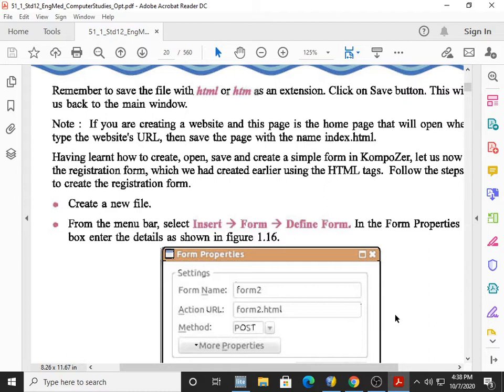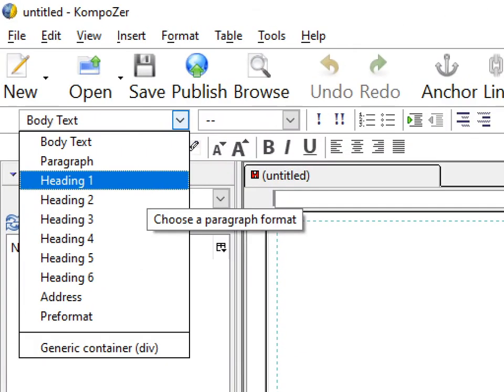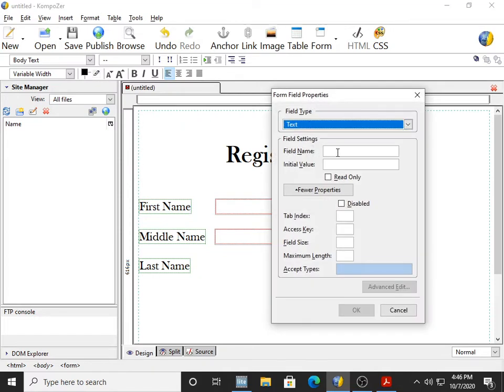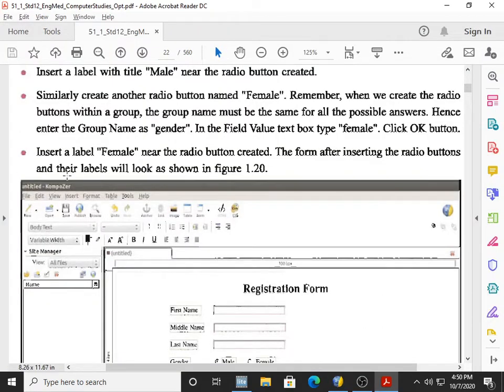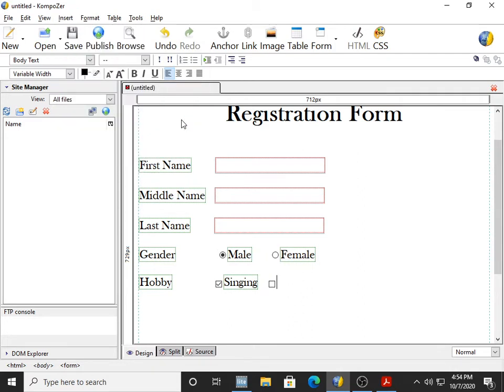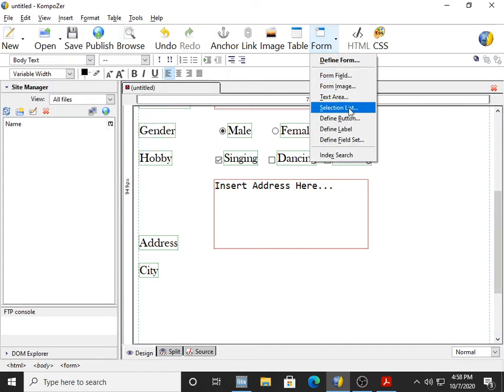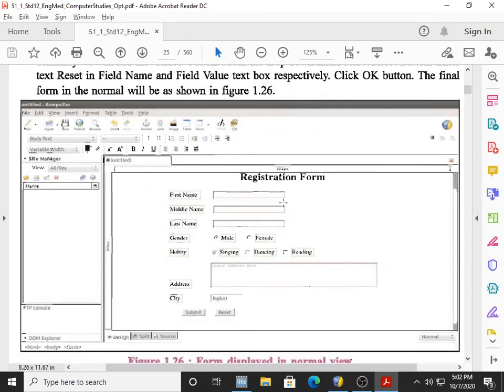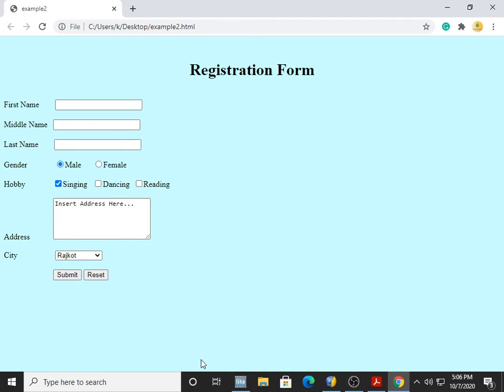gseb standard 12 computer subject chapter 1 part 6 for English Medium Students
Test paper